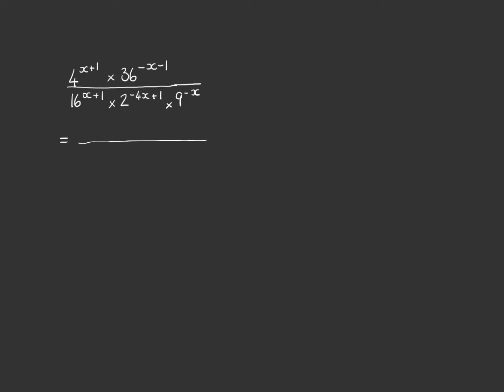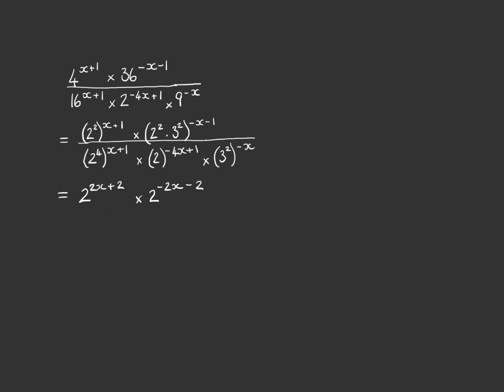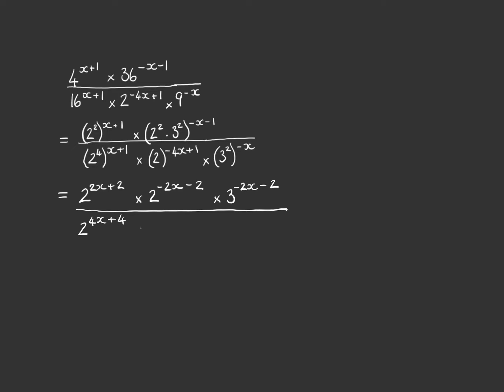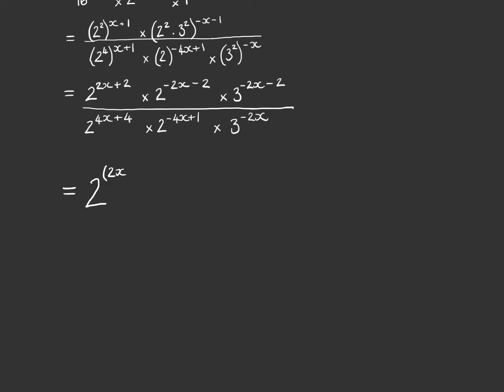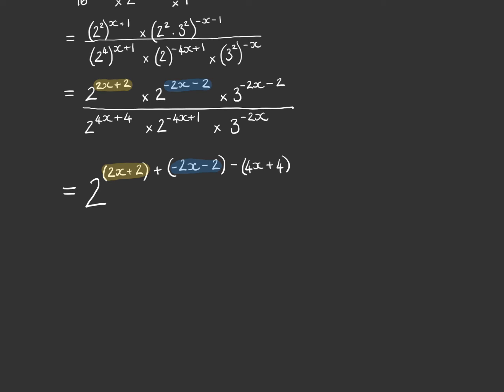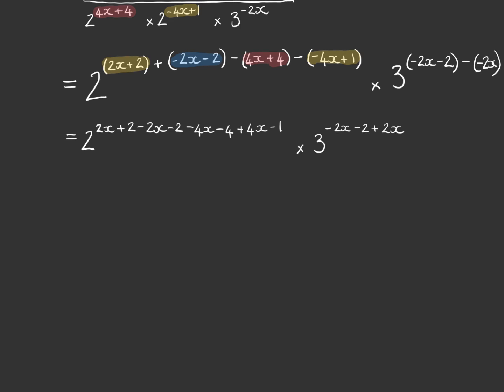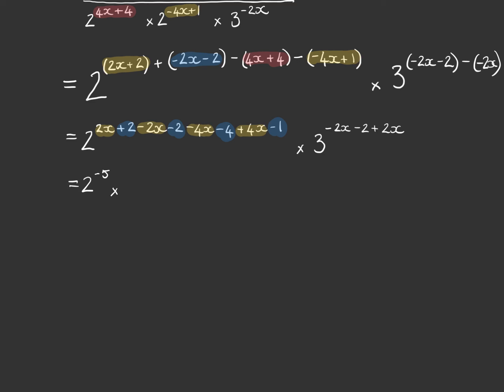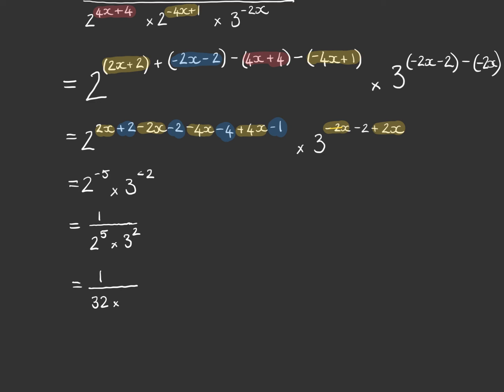10 Paper 1 - Exponents and Fractions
Simplifying an exponential expression involving working with fractions. Question taken from a Grade 10 Paper 1 exam.